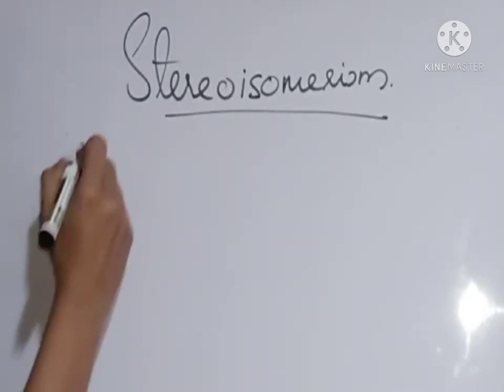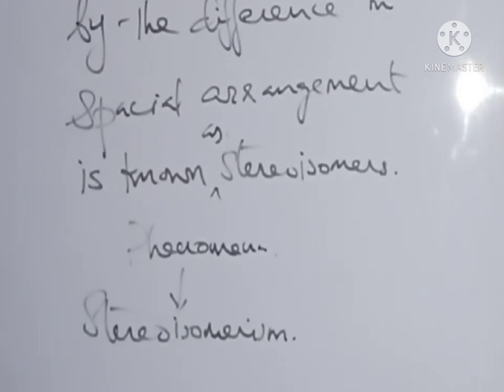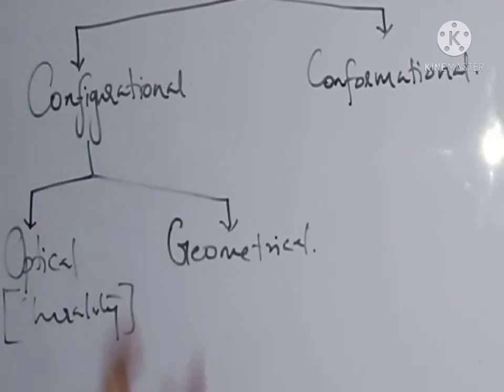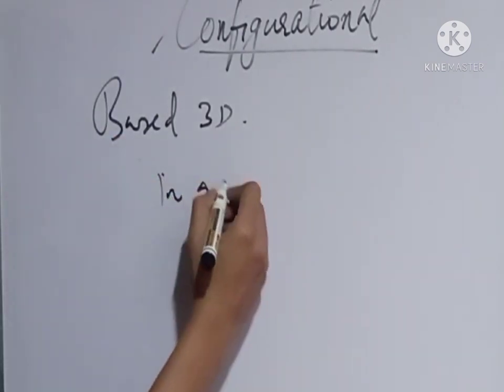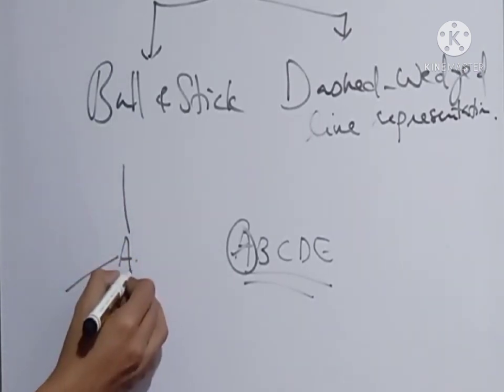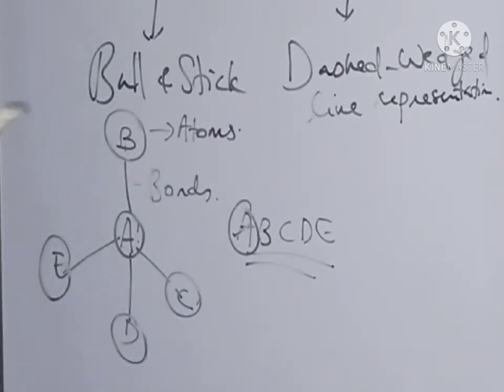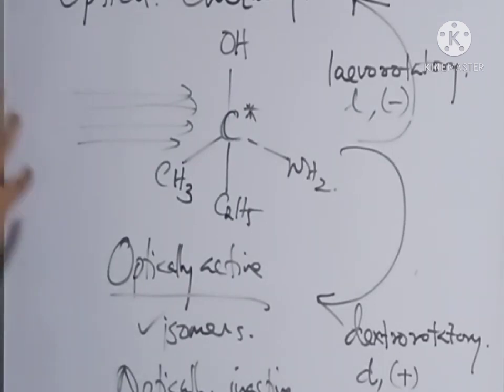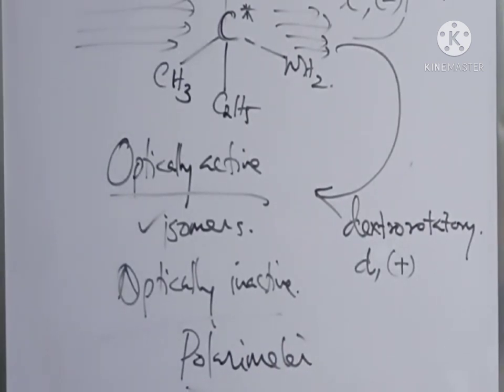Stereoisomerism/Configurational isomerism/Oplical isomerism (Part 1)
Describe about optical isomerism.
Only discussed about how it behaves in plane polarized light. Chirality and other details will be in the next video.